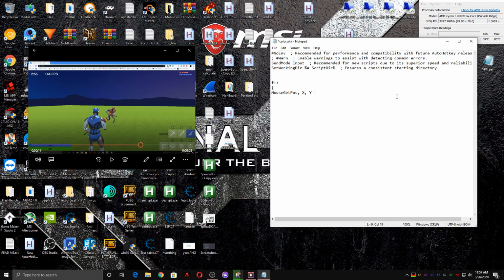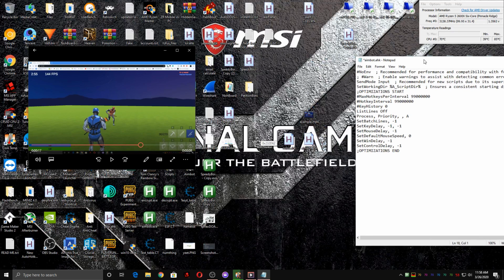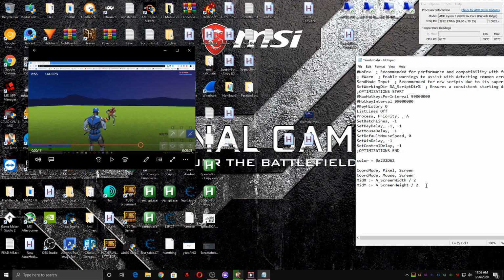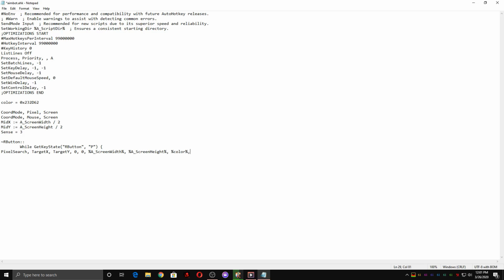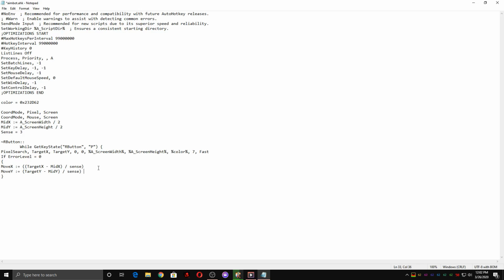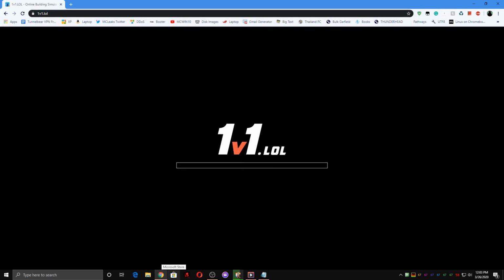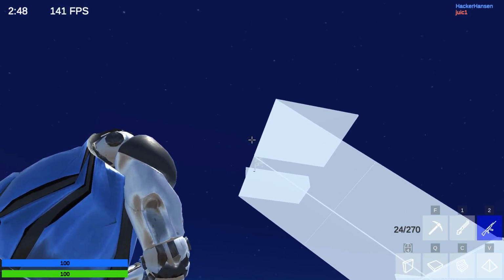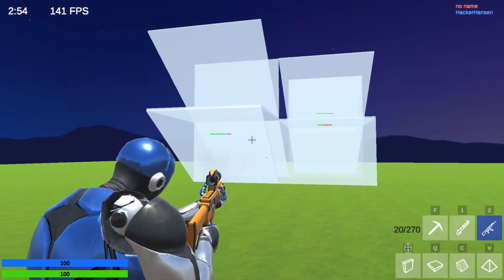[Tutorial] Make your own AIMBOT for 1v1.lol